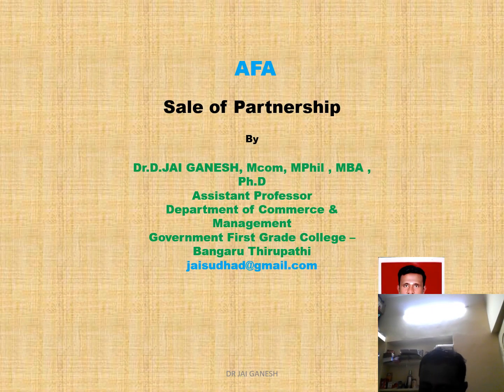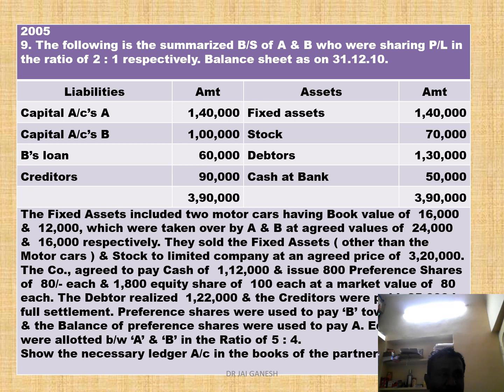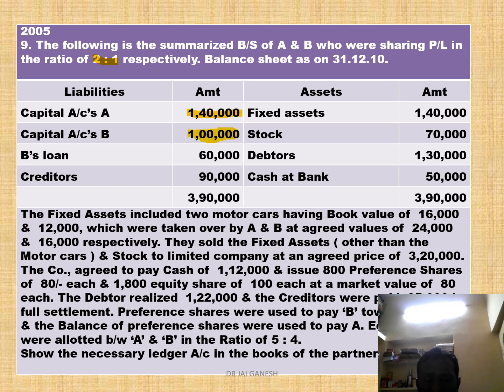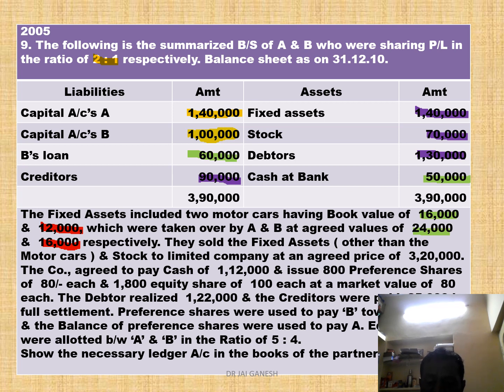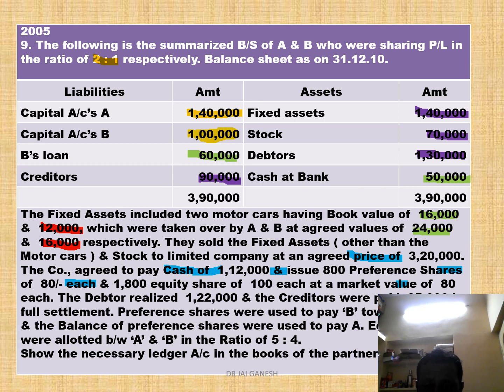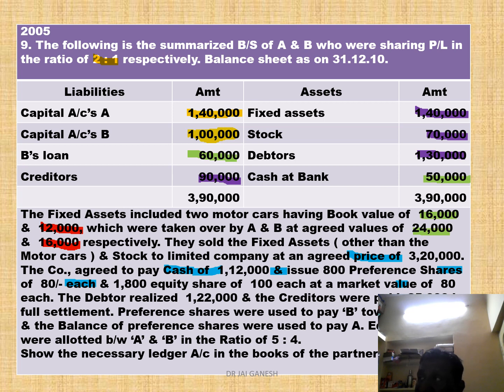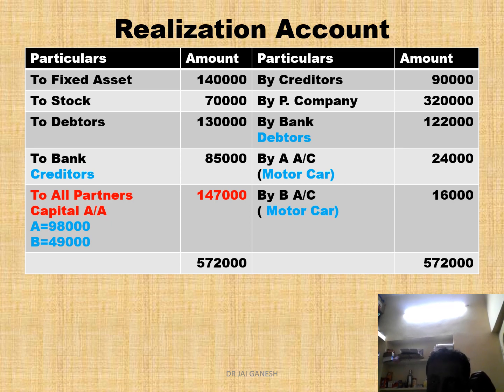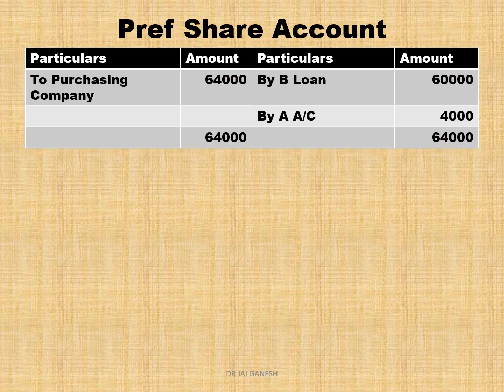Sale of Partnership- 9th Question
Dr.Jaiganesh